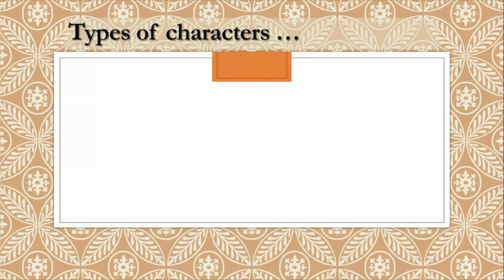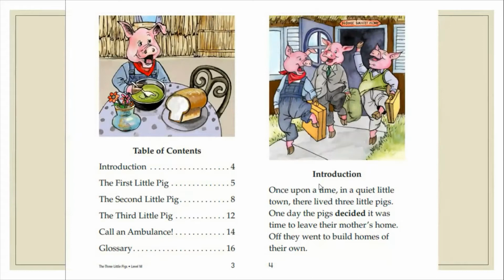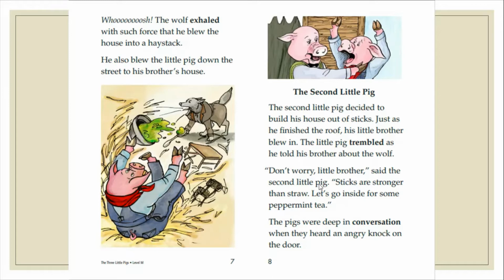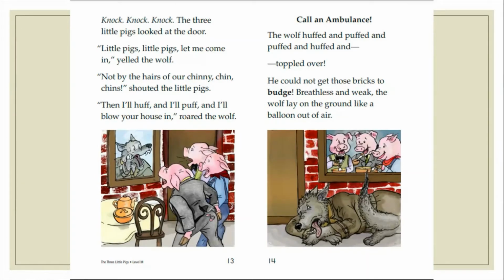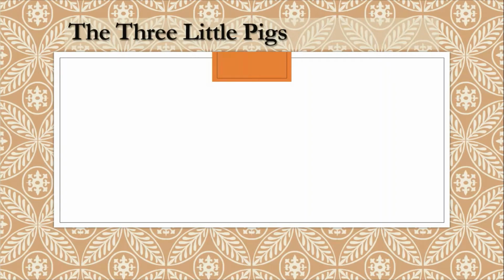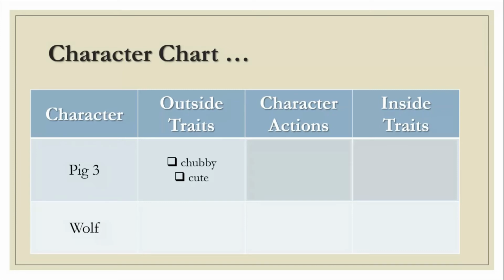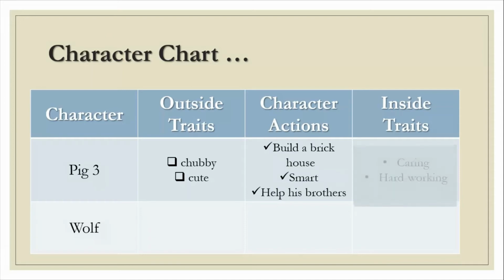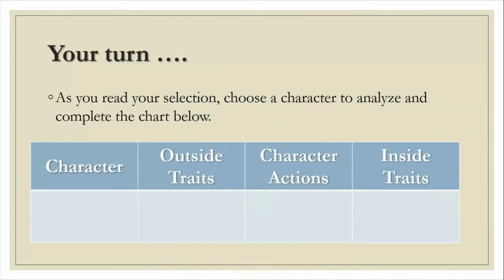Analyzing Characters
Lesson on characterization